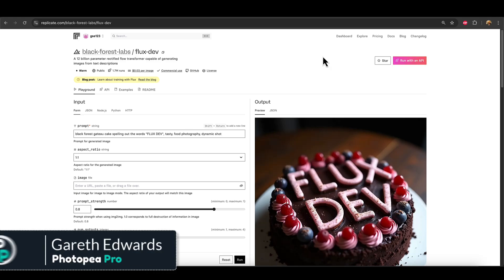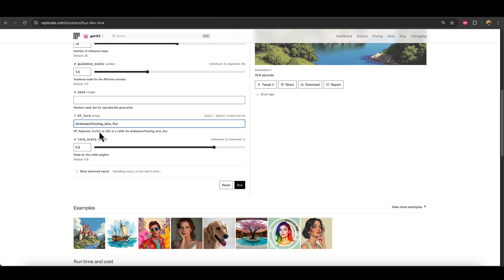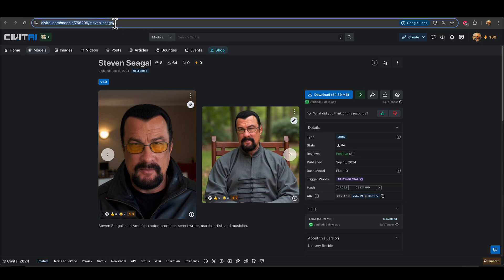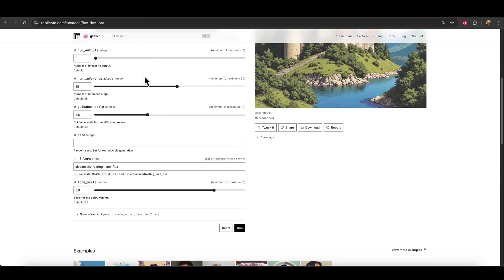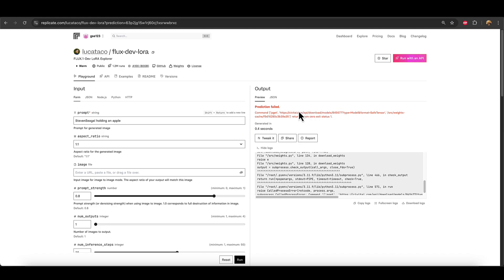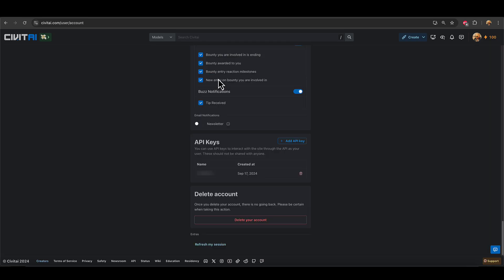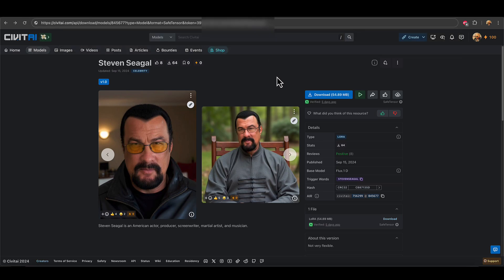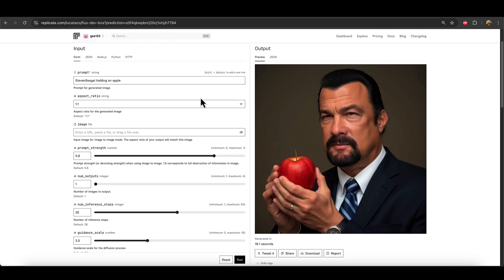How to use CIVITAI Flux LoRA’s in REPLICATE.com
Can you use Civitai Flux LoRA’s in Replicate.com? You can! In this video i’ll show you how.